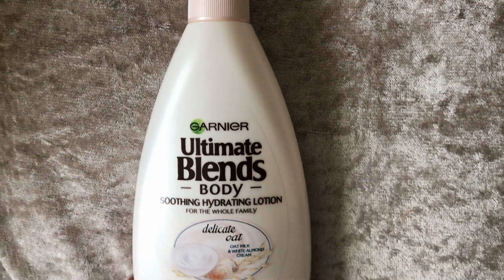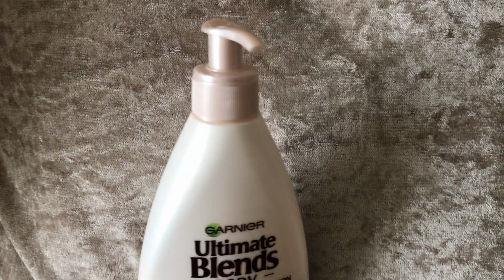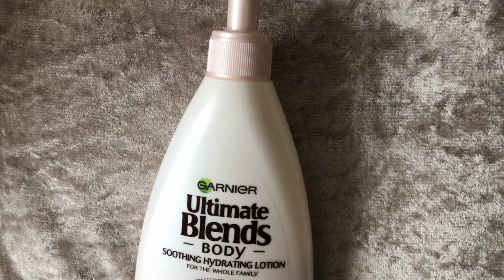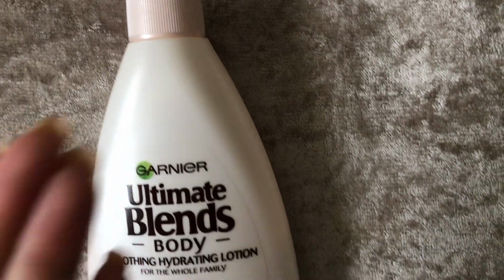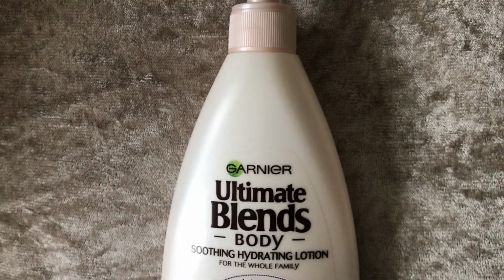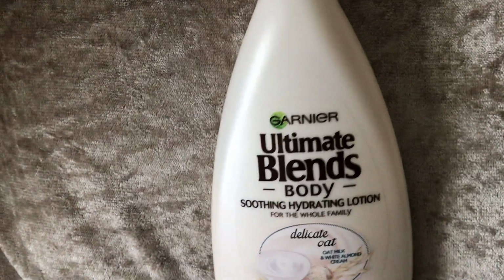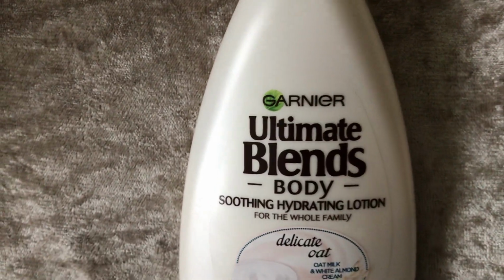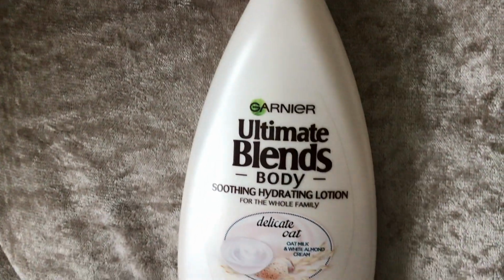GARNIER ULTIMATE BLENDS BODY LOTION REVIEW!